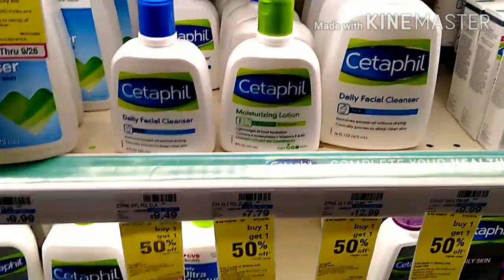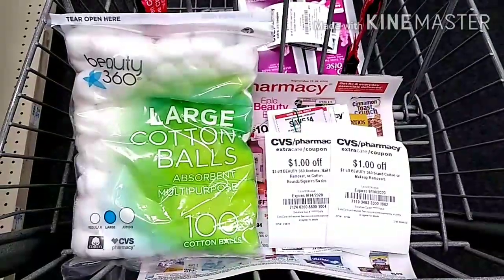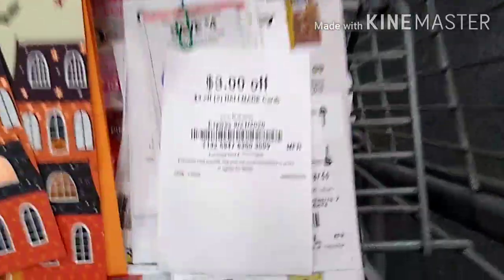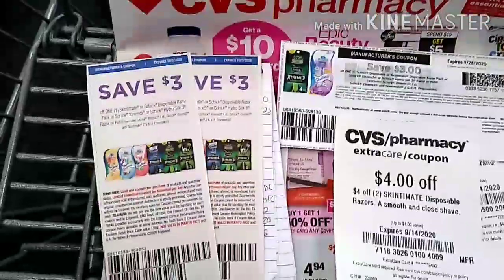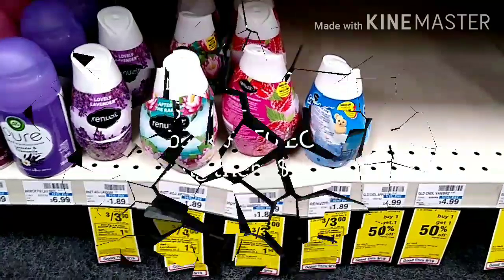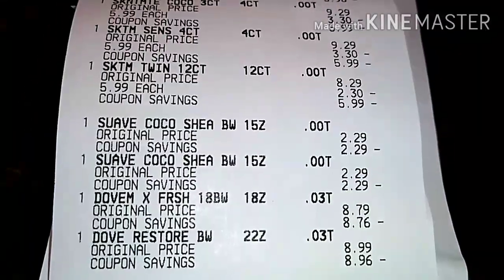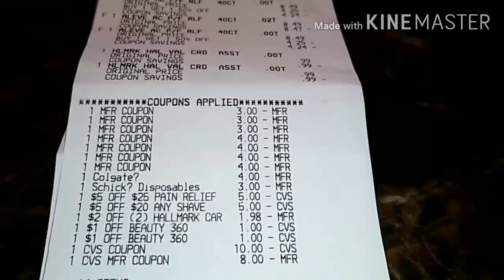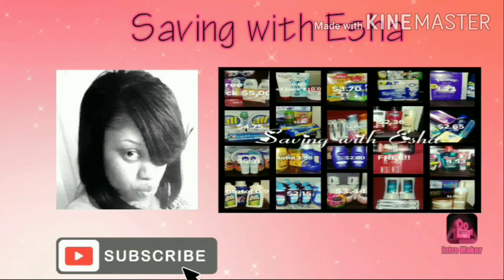CVS COUPONING/WEEK OF 9/13/20 😉